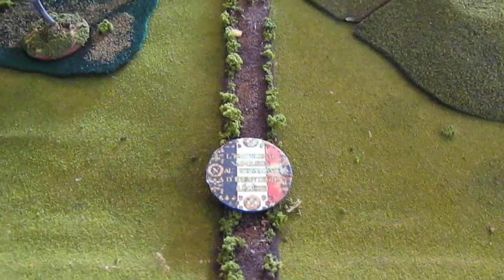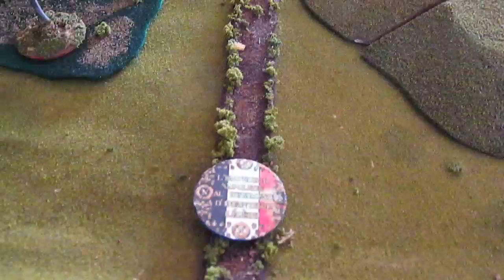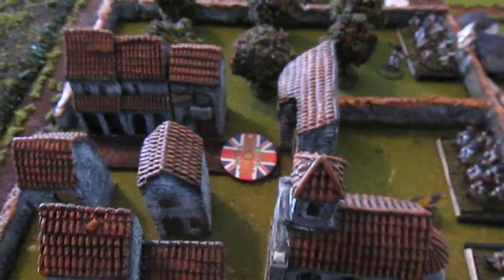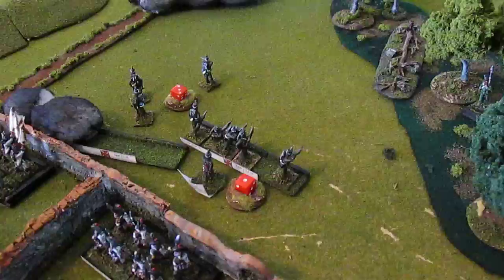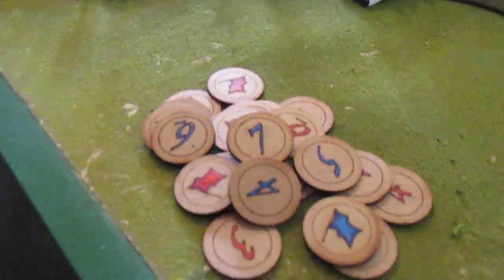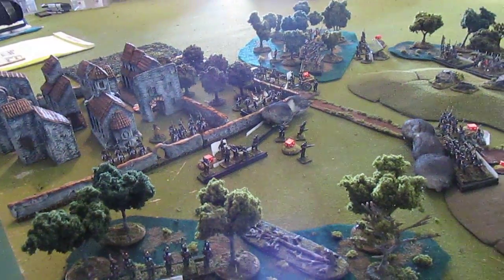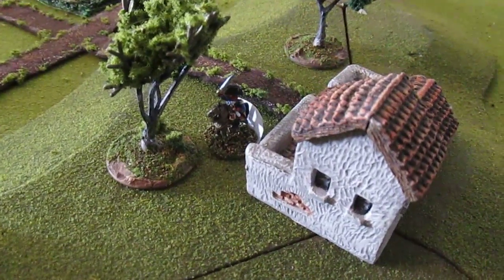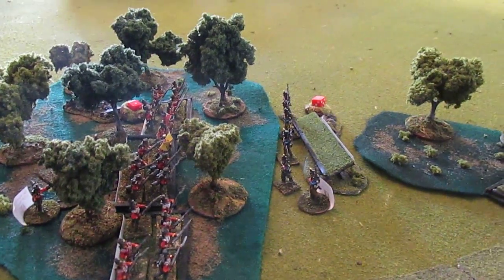Sharp Practice II AAR